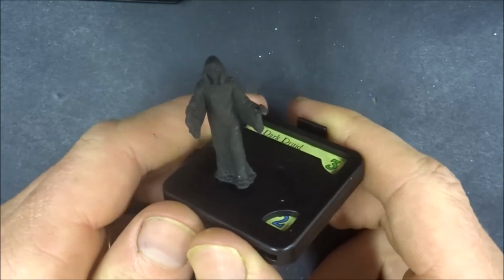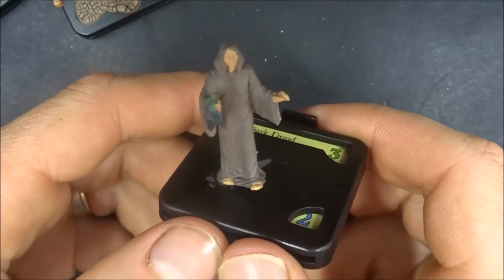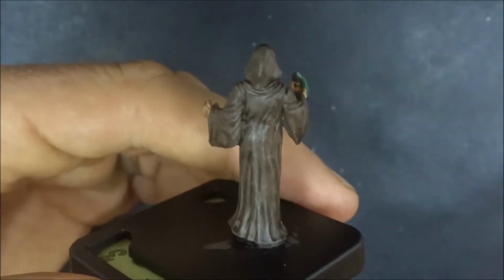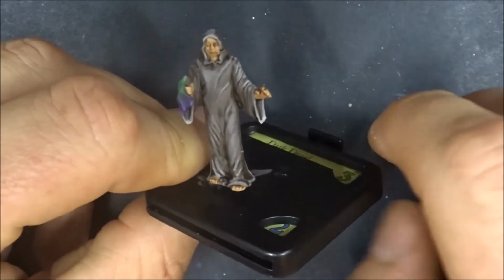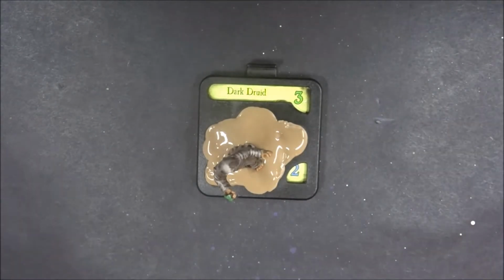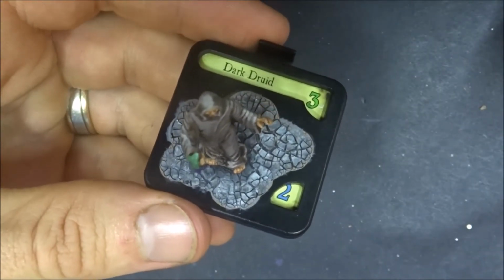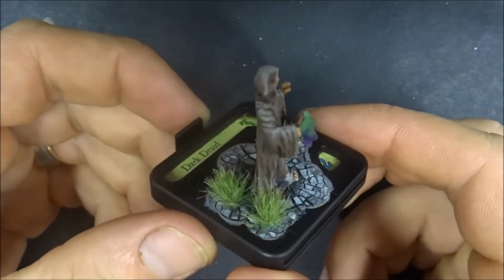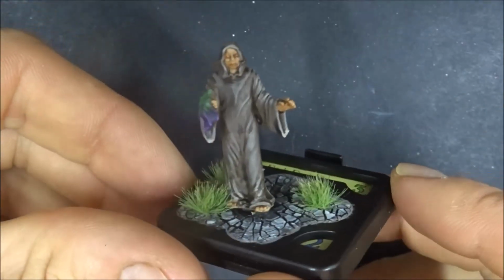The Plastic Canvas - Mansions of Madness - Ep 8 - Dark Druid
This is episode eight in the Mansions of Madness board game painting series - the Dark Druid. He's one of the baddies that you'll face in this co-op horror themed exploration game.